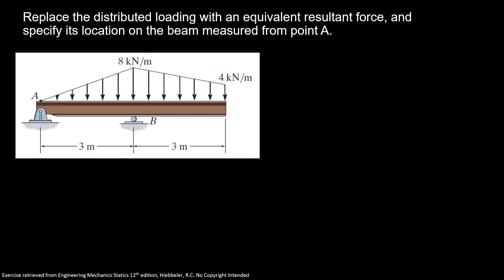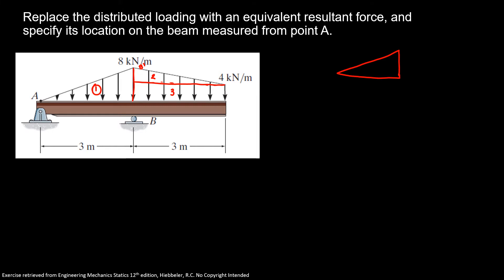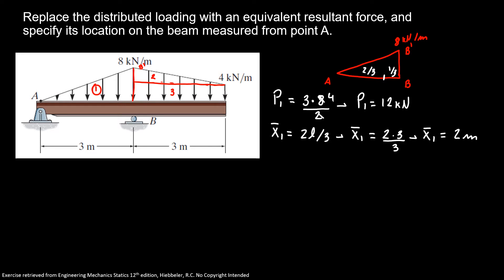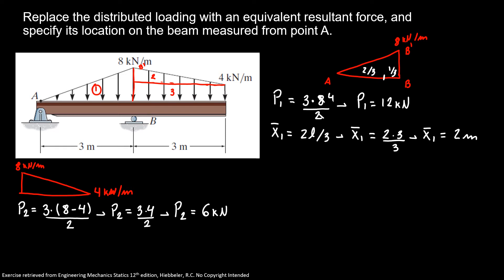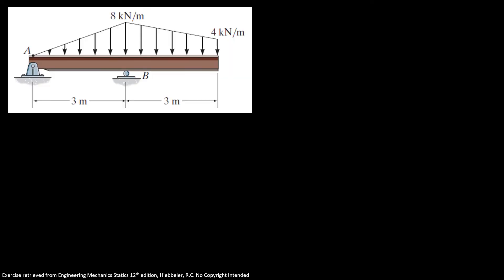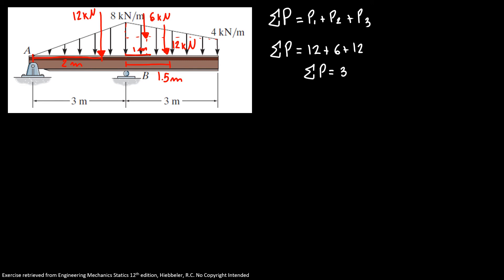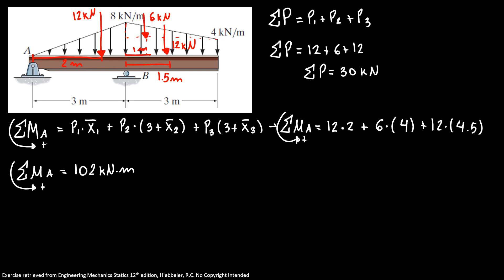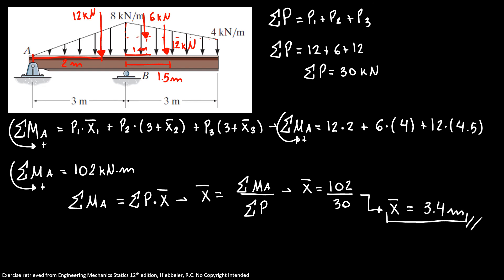Force System Resultants Exercise 13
Replace the distributed loading with an equivalent resultant force, and specify its location on the beam measured from point A.